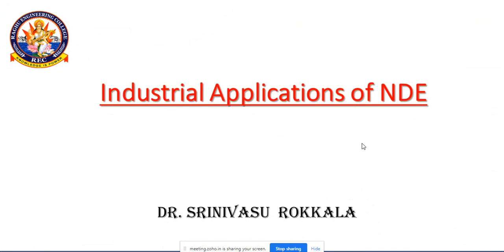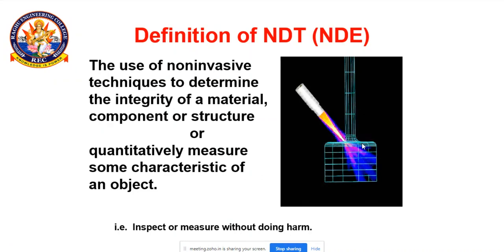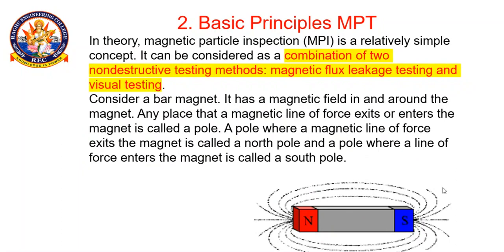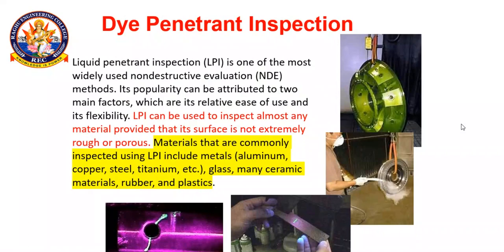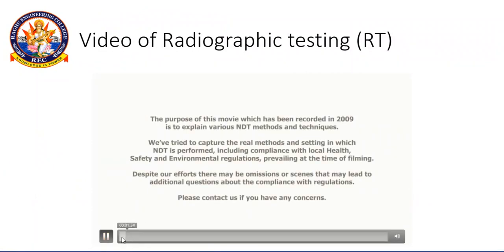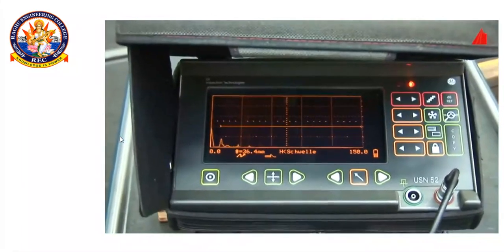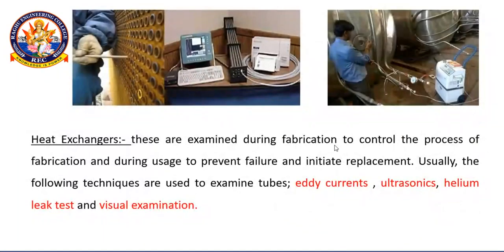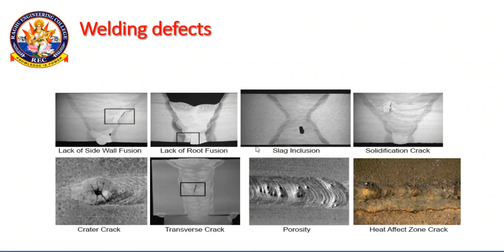NDE Unit VI Lecture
Lecture of NDE Unit VI by Dr.R.Srinivasu (my collegue)